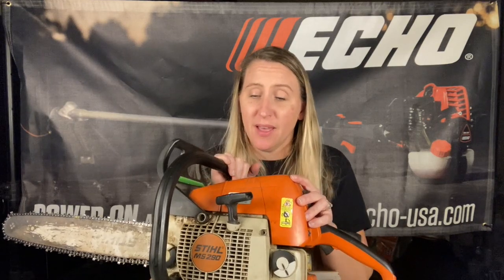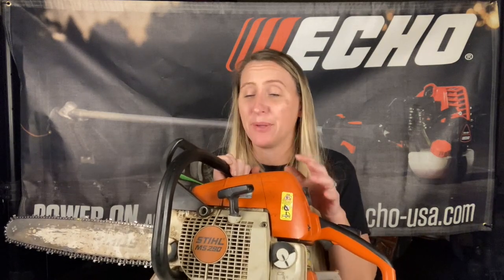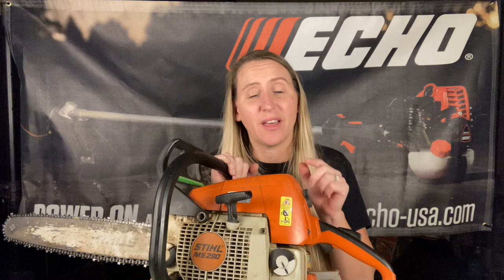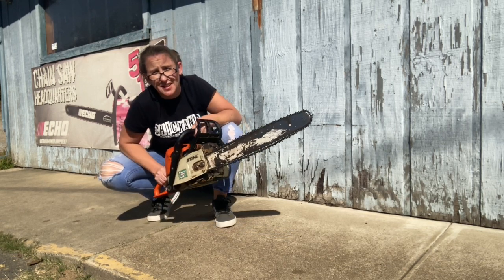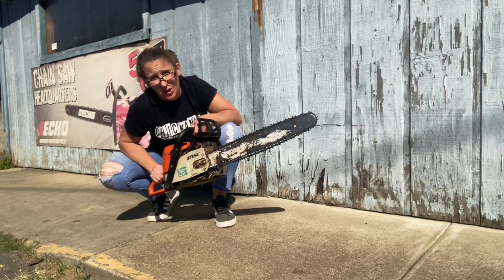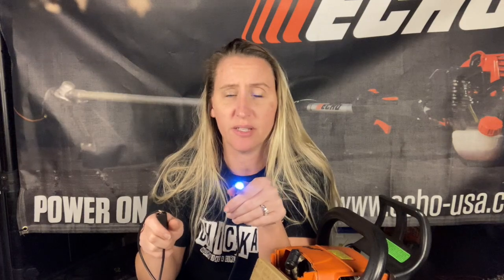Customer bought a running Stihl Chainsaw w/ 130lbs compression. What to look for when buying used.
Today we go over what to look for when buying a used chainsaw. Sometimes looks and even it starting up and running can be deceiving.

Every year we get in over 2,000 pieces of equipment for repair and service along with getting asked 1,000's of questions. We work on everything from, Briggs and Stratton, Kohler, Tecumseh, Honda, Echo, Stihl, Husqvarna, Troy Bilt, Craftsman, Poulan, Red Max, Scag, Bad Boy, Hustler, etc. The videos I make show some of the most common problems we see come into the shop. Hopefully my videos will save you time, money and frustration in the future!